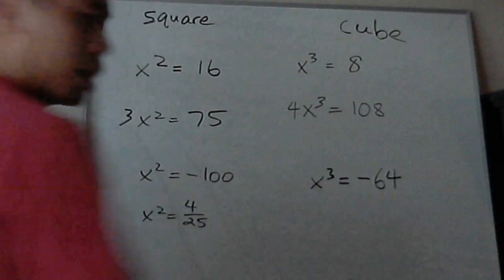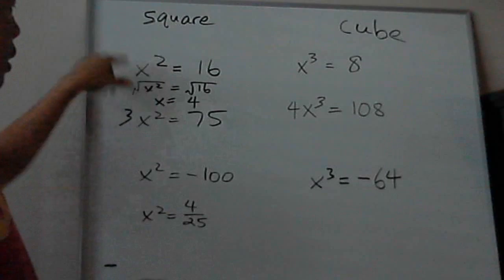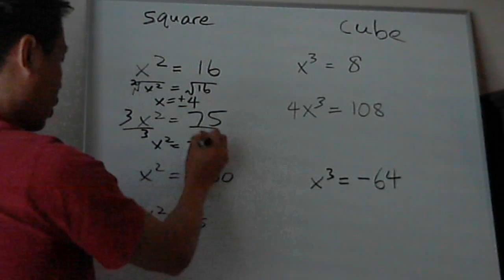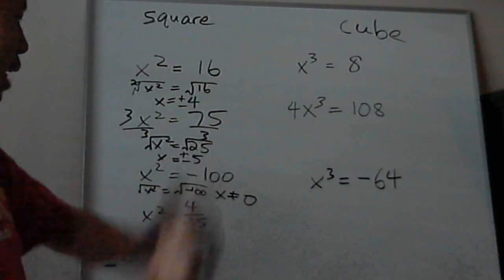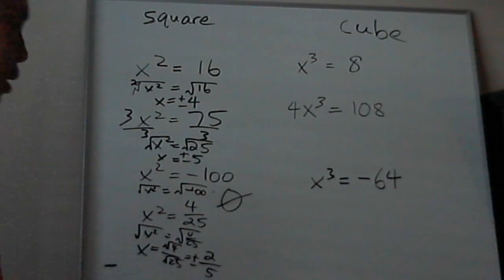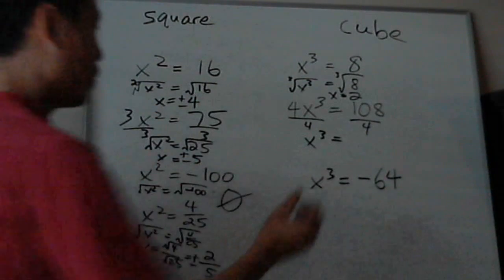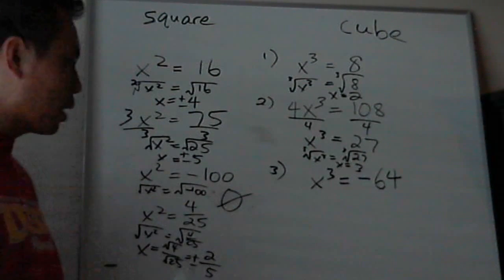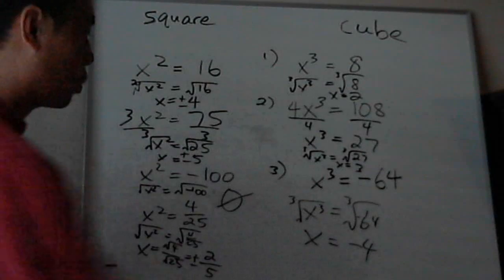Solving Square Root / Cube Root Equations Pre-Algebra / Algebra 1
Solving Simple Square Root / Cube Root Equations Pre-Algebra / Algebra 1.